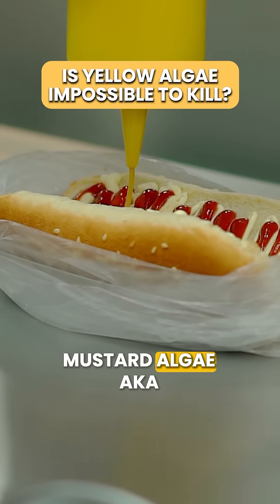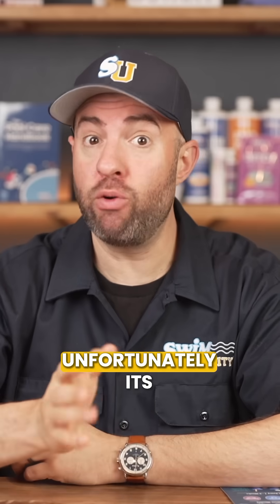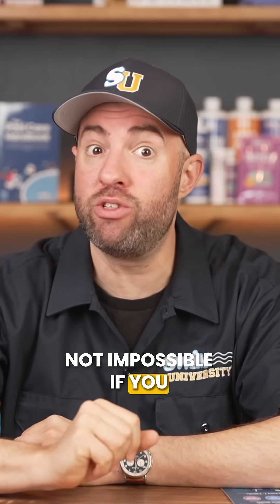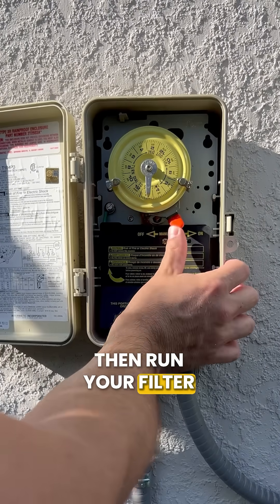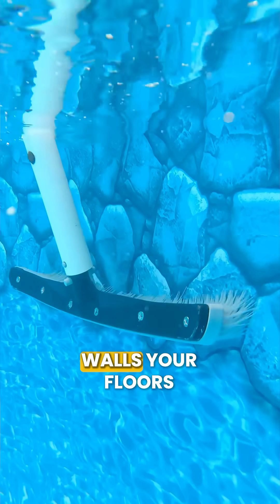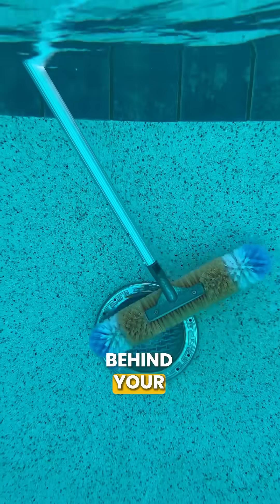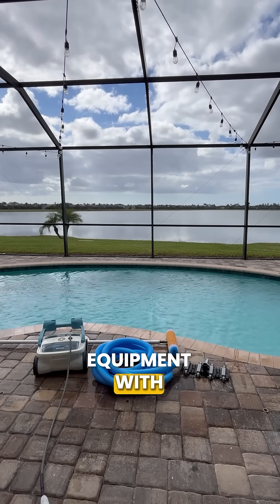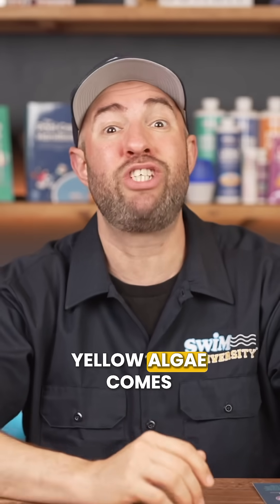Is YELLOW ALGAE Impossible to Kill? 😧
Is that yellow algae in your water? Mustard algae, a.k.a. yellow algae, is really common in humid climates. Unfortunately, it's VERY tough to kill. But not impossible, if you do these steps:

First, clean or backwash your filter. If you have algae in the water, you have algae in your filter.
Then, balance your pH. You'll want it in range or a bit on the lower side before adding shock.
Next, add a triple dose of chlorine shock. That's three pounds of cal-hypo or dichlor shock for every 10,000 gallons of water. The goal is to elevate your free chlorine levels to at least 10x your combined chlorine and keep it that way for the next twenty-four hours. Then run your filter to keep that shock circulating.
While the shock is working, brush everything. And I mean everything. Brush your pool walls, floor, steps, skimmers, under ladders, even behind your pool lights.

You'll also need to sanitize all your pool tools, toys, and equipment with diluted bleach and run your bathing suits through the laundry.

Be extremely thorough, or you'll just have to do this all over again. Yellow algae comes back fast if you miss any spots!